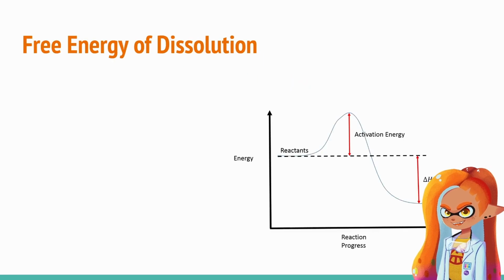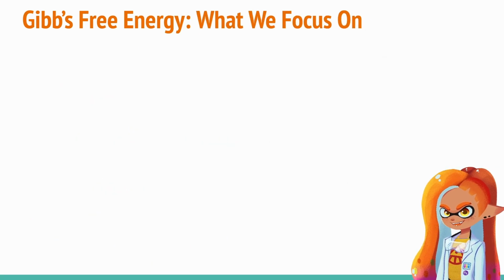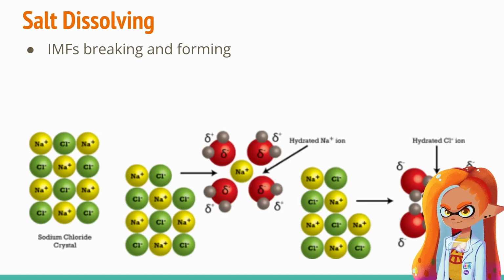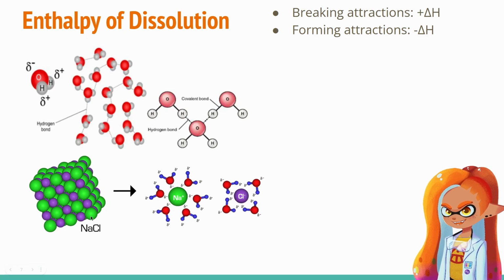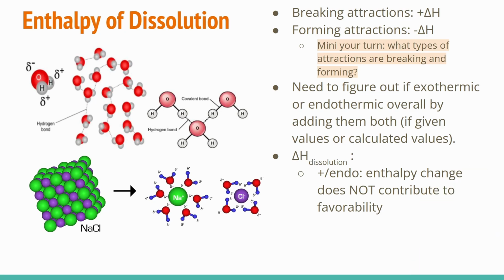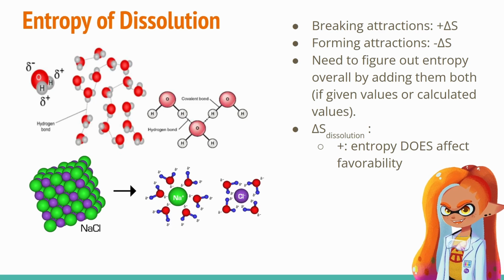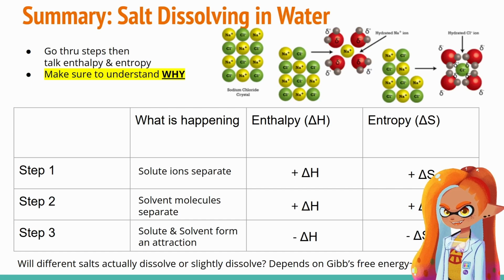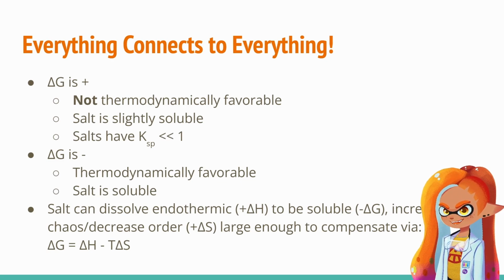9.6 Free Energy of Dissolution